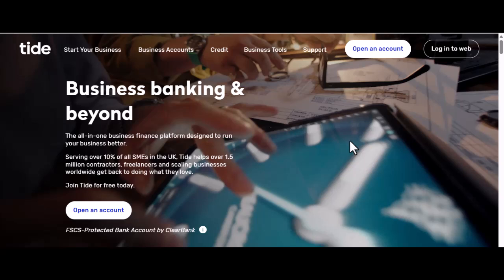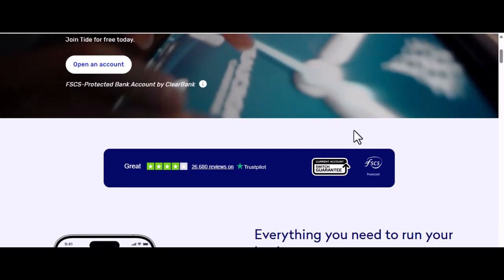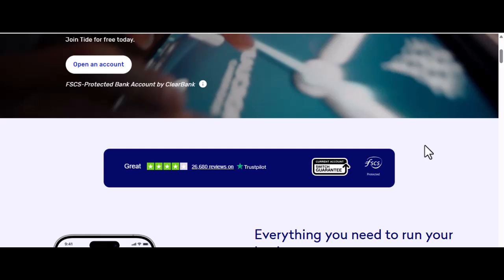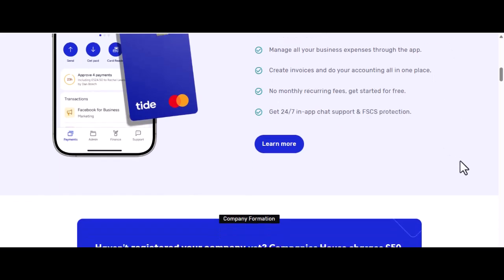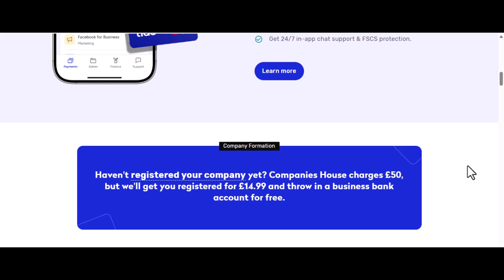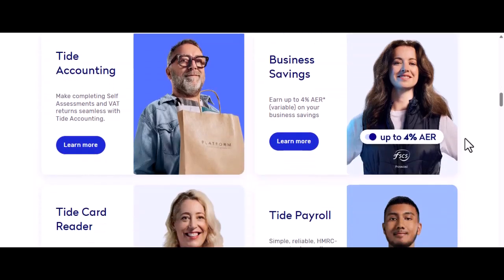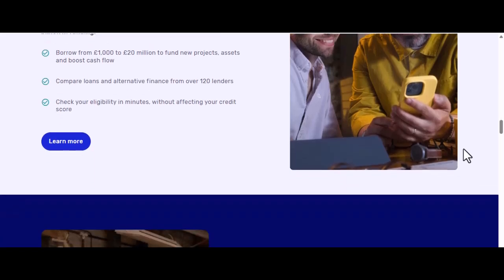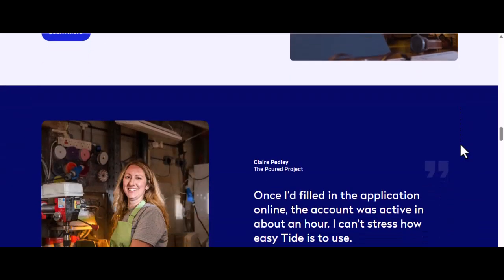Using virtual cards and expense cards in Tide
In this video we talk about Using virtual cards and expense cards in Tide

Tags:Using virtual cards and expense cards in Tide